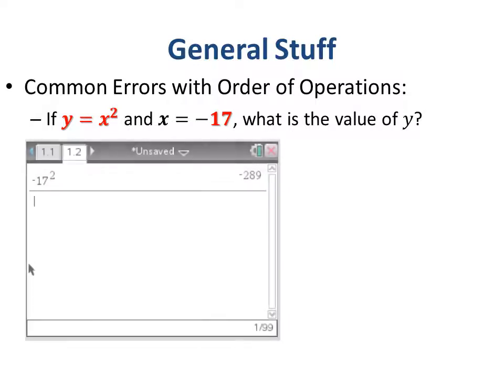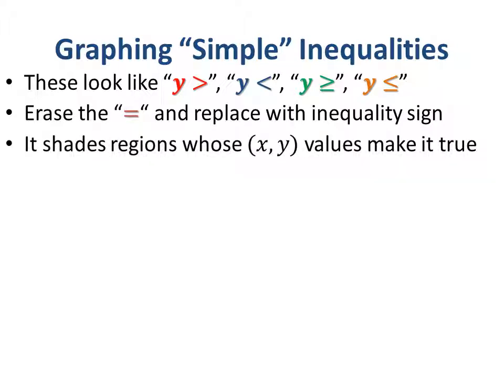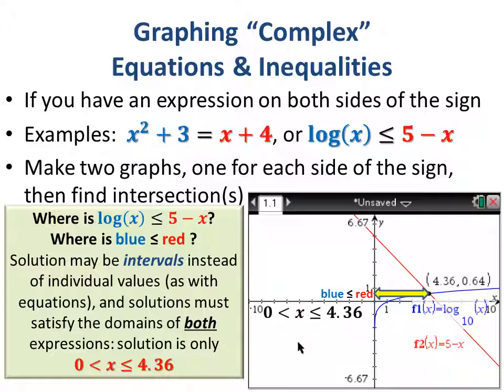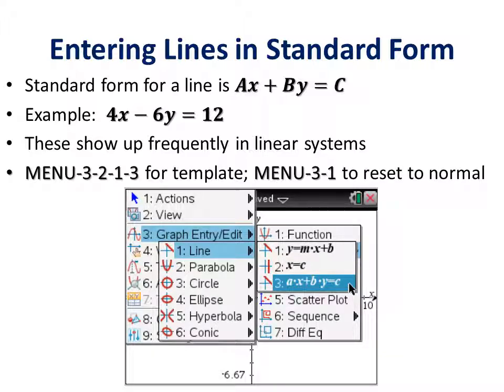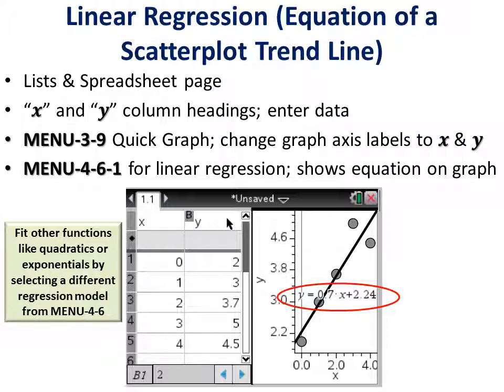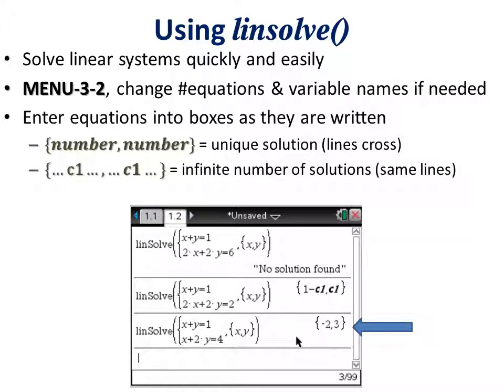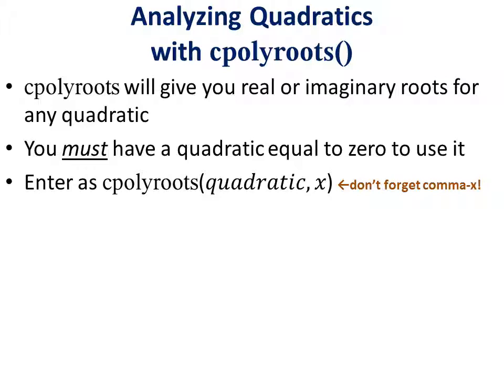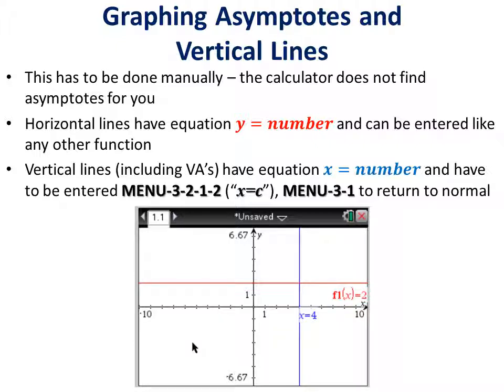Algebra 2 EOC Nspire Skills